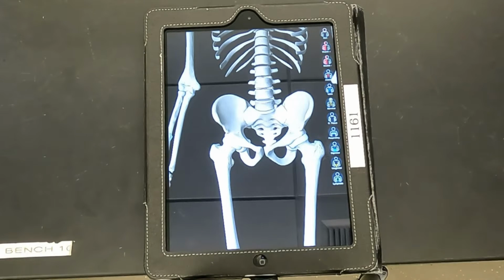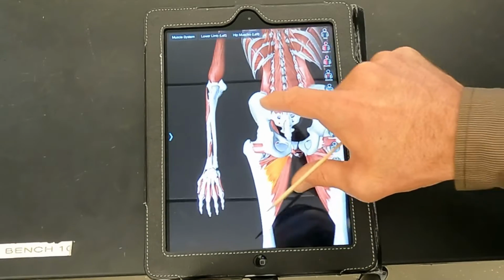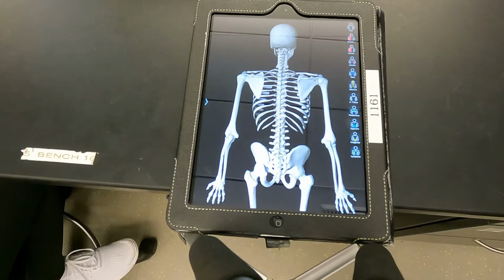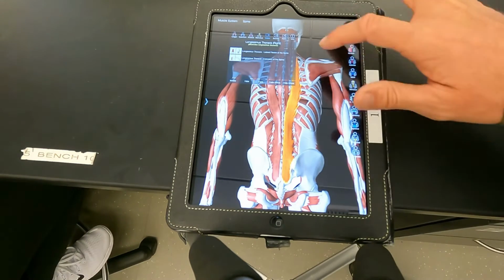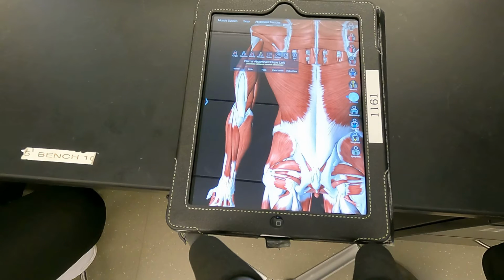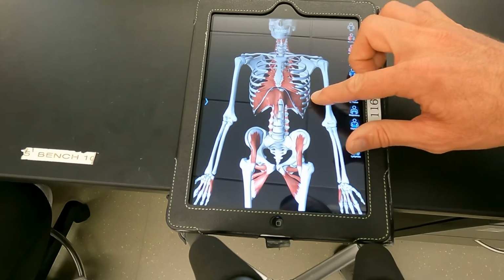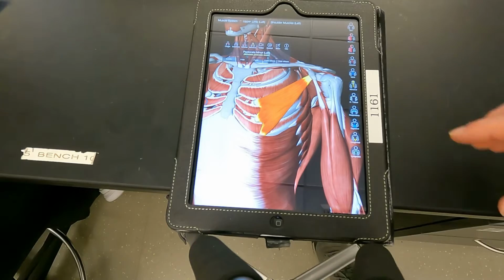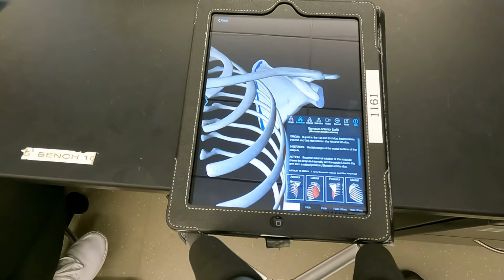W7 - Skeletal Muscles Demo